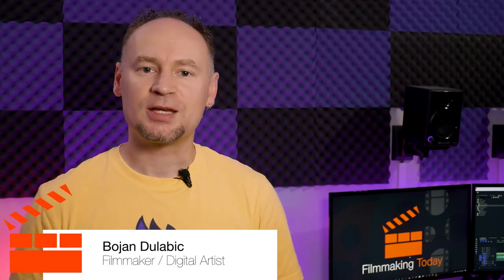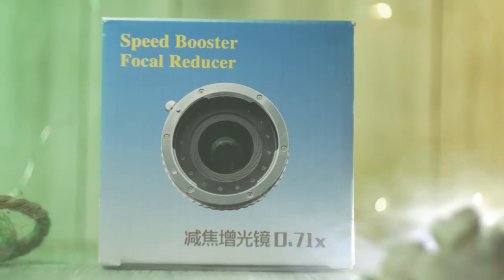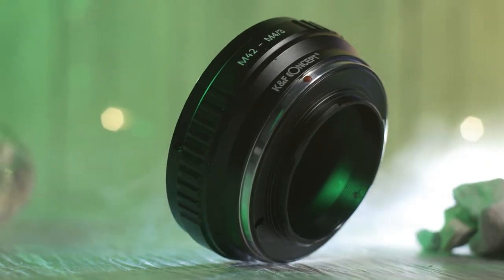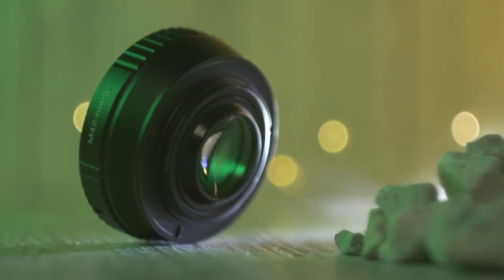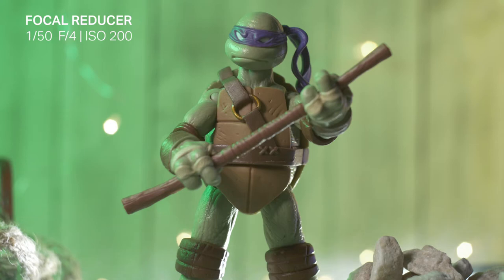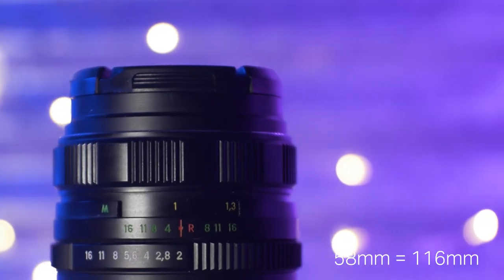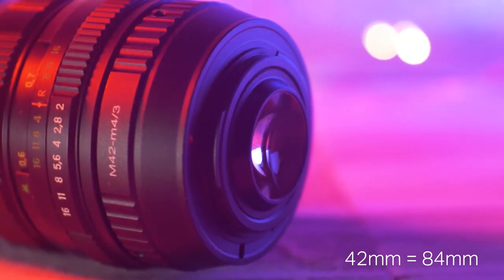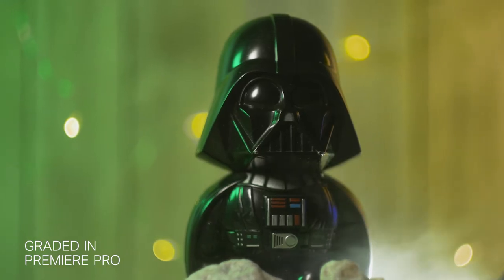Cheap Speedbooster (focal reducer) for M42 - Helios 44m-4 Lens | Filmmaking Today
A focal reducer is a great way to change the focal length of your lens and gain an additional stop of light.

FREE BOOK

BUY PRODUCT

Helios 44m-4
Focal Reducer

Helios 44m-4
Focal Reducer

Helios 44m-4
Focal Reducer

Helios 44m-4
Focal Reducer

VIDEO LINKS

DOWNLOAD MY PHOTOS/VIDEOS

Shutterstock

OTHER CHANNELS

FOLLOW US